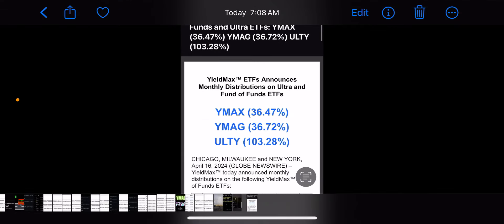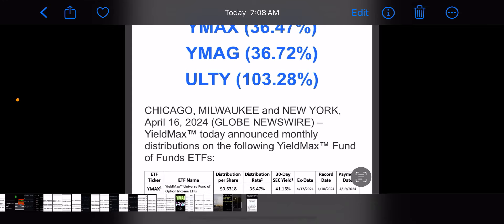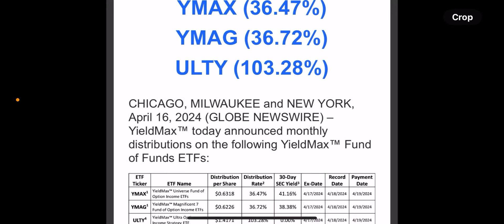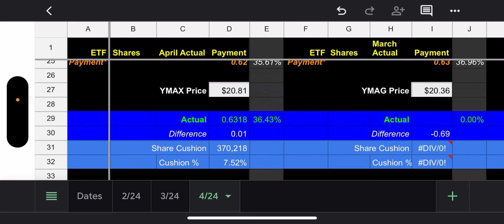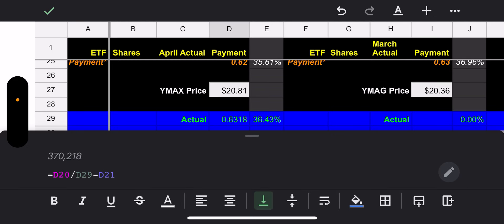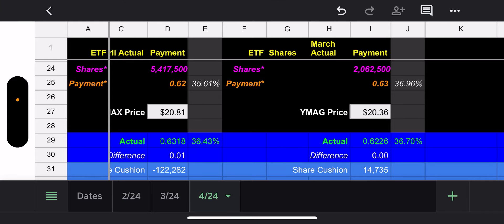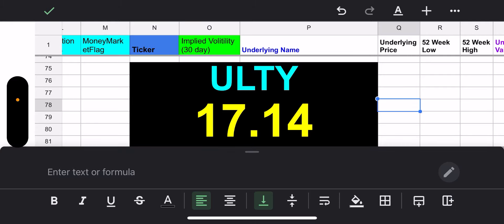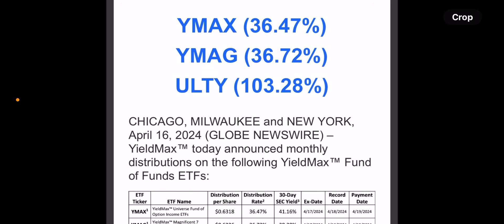YIieldMax Funds of Funds YMAX, YMAG, & ULTY April 2024 Distribution Announced